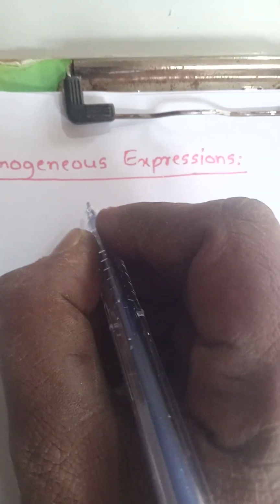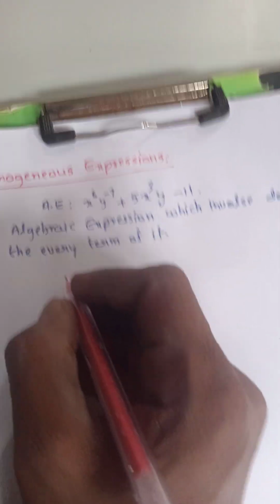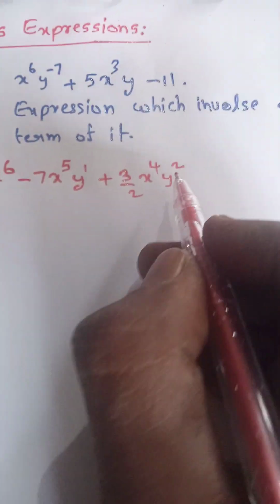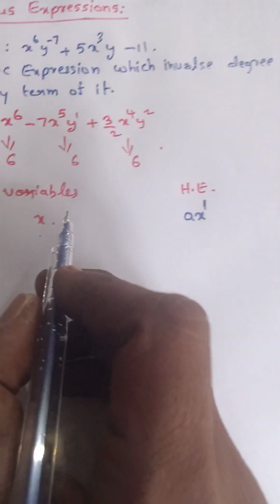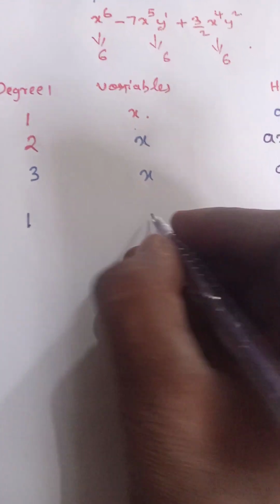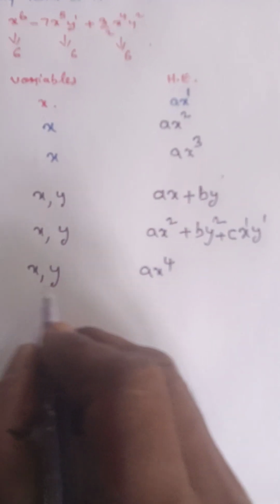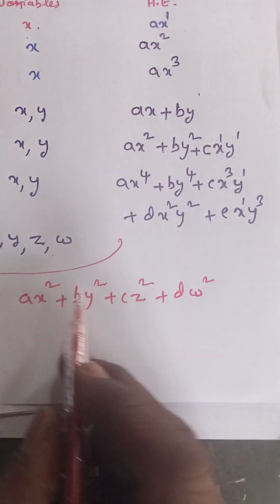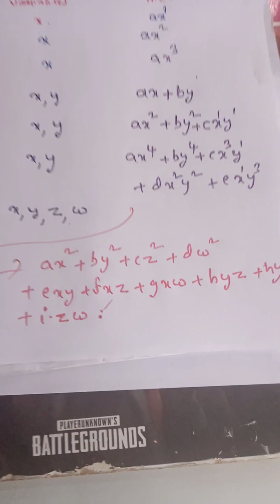Homogeneous Expression for IIT foundation